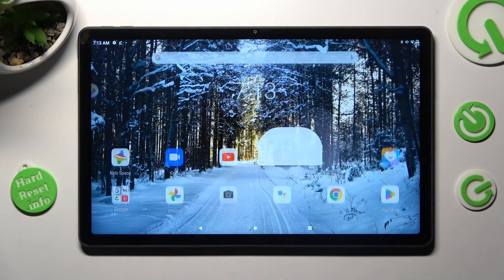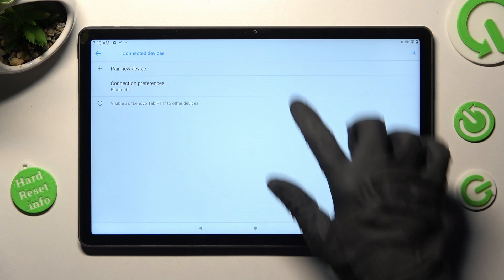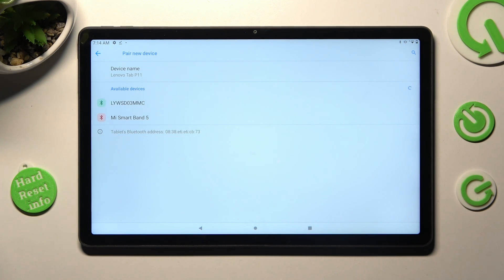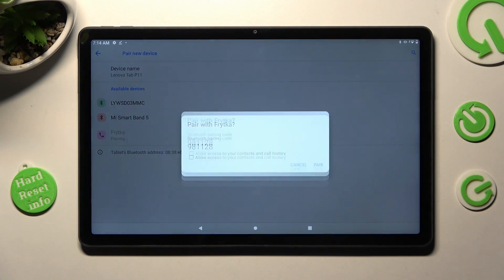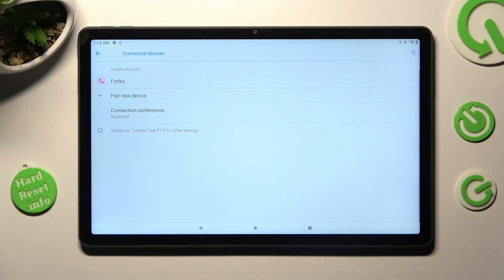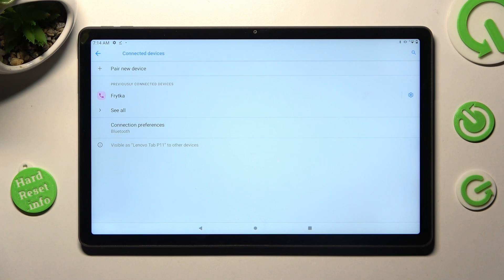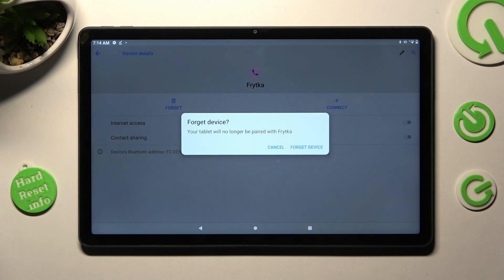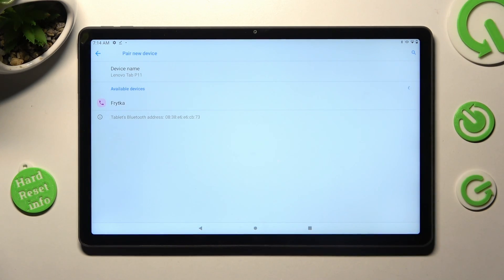LENOVO TAB P11 PLUS - How To Connect Bluetooth Device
Check more info about LENOVO TAB P11 PLUS :
To connect a Bluetooth device to a Lenovo Tab P11 Plus, follow these steps:

From the home screen, tap the "Apps" icon to open the app drawer.

Tap the "Settings" app to open it.

Tap "Connected devices" in the device settings menu.

Tap "Pair new device" to begin searching for nearby Bluetooth devices.

Follow the on-screen instructions to put the Bluetooth device in pairing mode. The specific steps may vary depending on the device.

Once the device is in pairing mode, it should appear in the list of available Bluetooth devices on your Lenovo Tab P11 Plus. Tap the device to begin the pairing process.

If prompted, enter the device's PIN or passcode to complete the pairing process.

Once the Bluetooth device is paired with your Lenovo Tab P11 Plus, it will be available for use with compatible apps and services. You can usually access the Bluetooth device's settings by going to the "Connected devices" settings and tapping the device's name.

How To Connect Bluetooth Device with LENOVO TAB P11 PLUS ?
How to pair Bluetooth smartwatch to LENOVO TAB P11 PLUS ?
How to pair wireless device to LENOVO TAB P11 PLUS ?
How to enter pairing mode with LENOVO TAB P11 PLUS ?